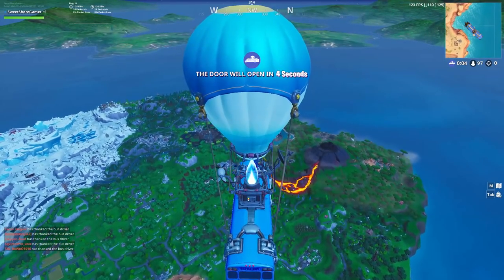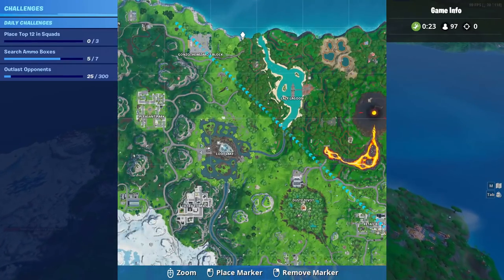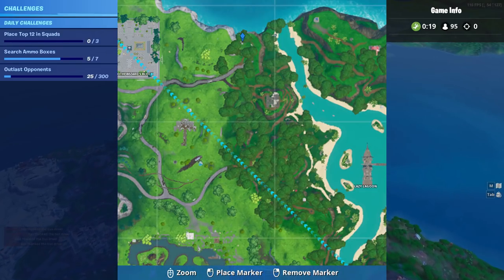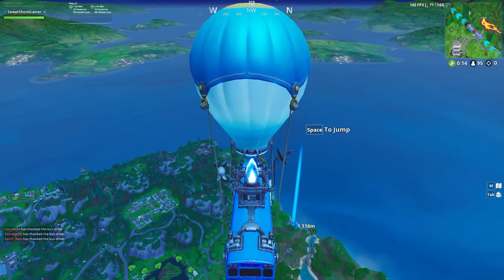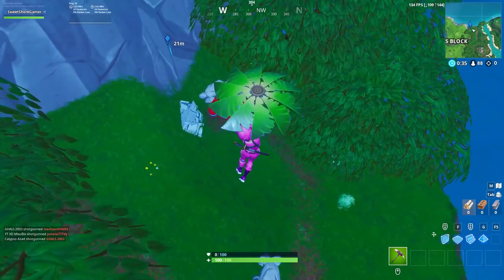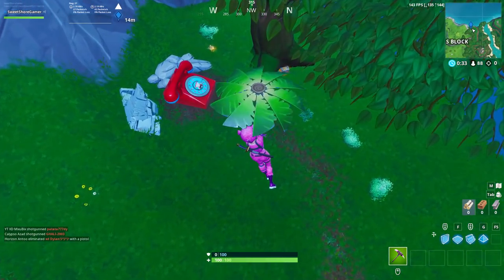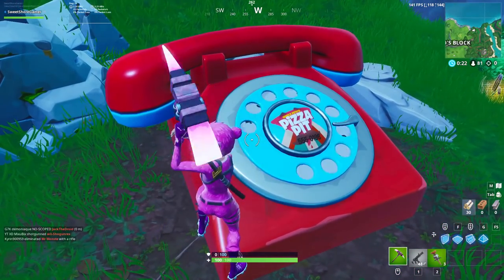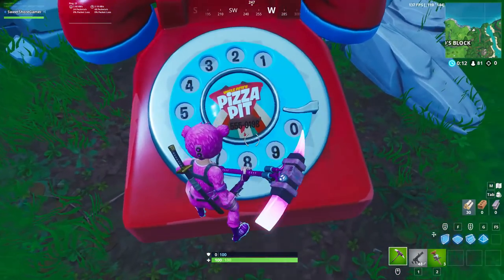"Dial the Pizza Pit number on the big telephone east of The Block"FORTNITE SEASON 8 WEEK 8 CHALLENGE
Here is the location for the Fortnite season 8 week 8 challenge
Dial the Pizza Pit number on the big telephone east of The Block

Fortnite Support -a-creator Code - Sweet

Xbox: SnipeNova
Steam: SweetYT
Epic: SweetShoreGamer